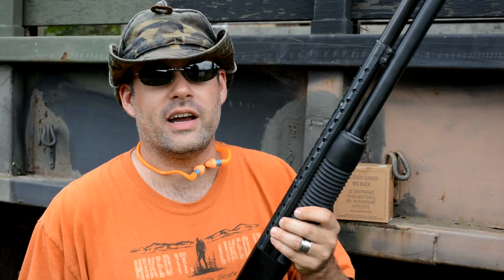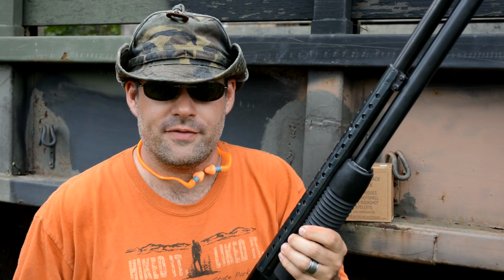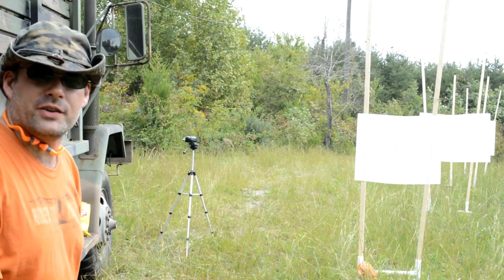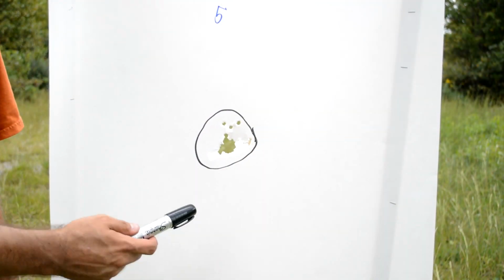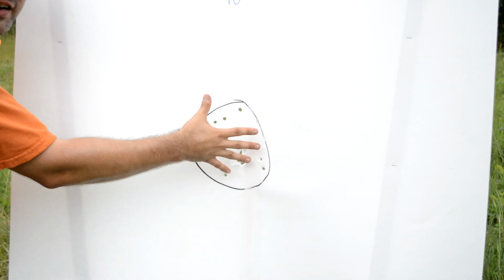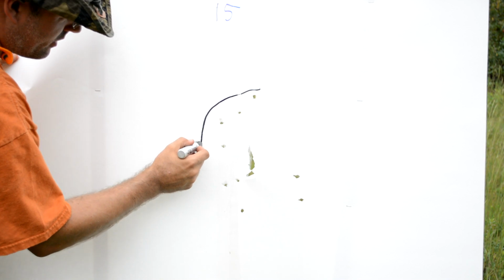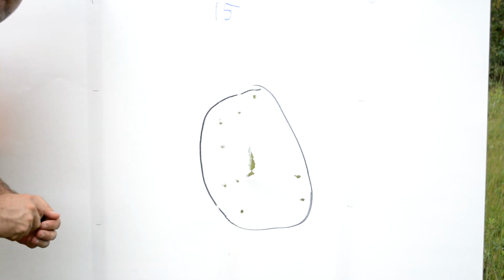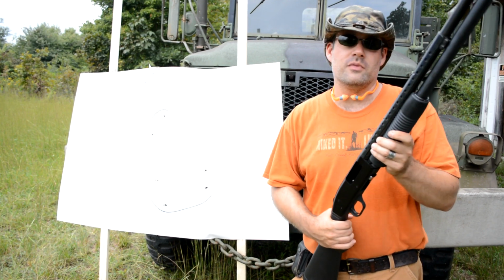The Pump Shotgun is the best Home Defense Firearm.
I explain the two best reasons why the cylinder bore pump shotgun is the best firearm for home defense.  This demonstration includes examples of the iconic pump shotgun sound as well as discussion of the ammo and what its shot pattern will look like at different distances inside your house.
The shotgun used today was a Mossberg 500A model #50579.
The ammo used today was the Military Grade MG 12 GA 9 pellet 00 Buckshot made by Winchester.